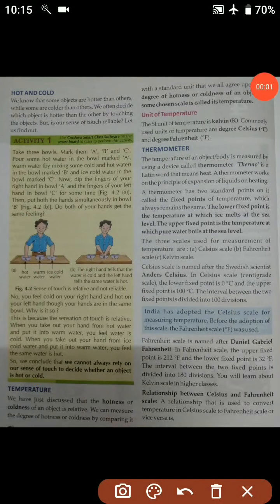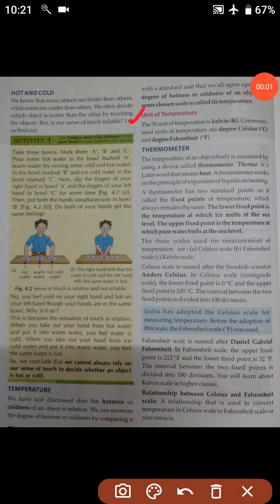Hot and Cold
Gurukul Global Academy, Class- VII